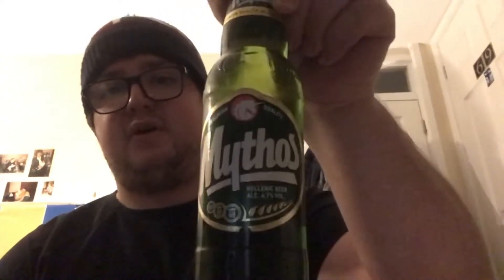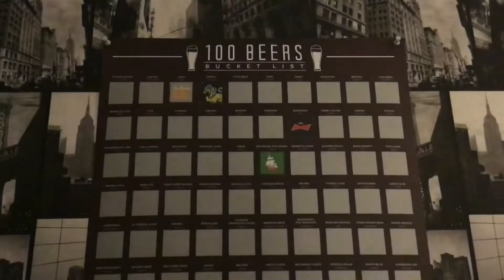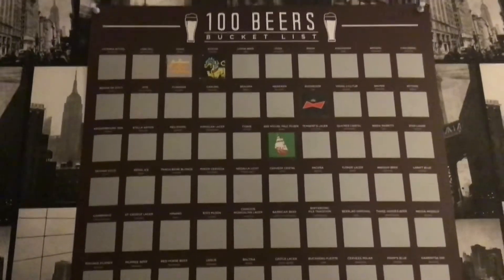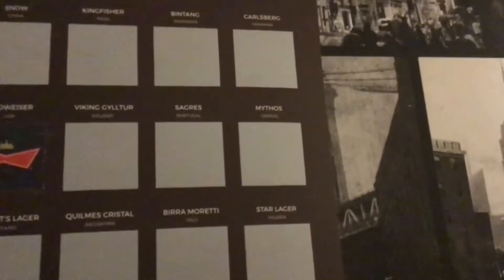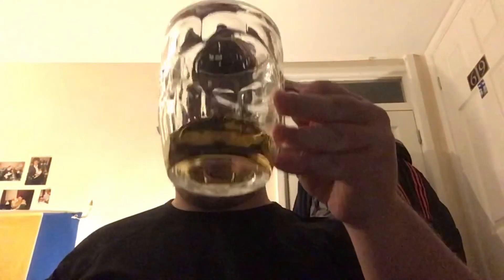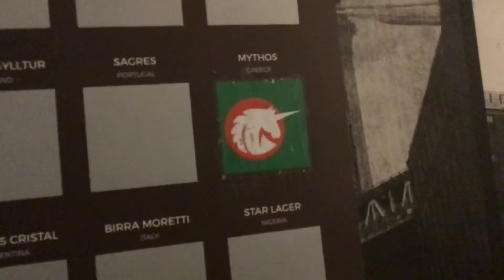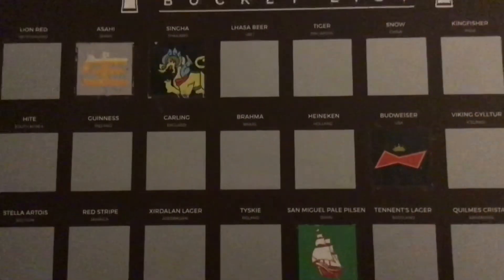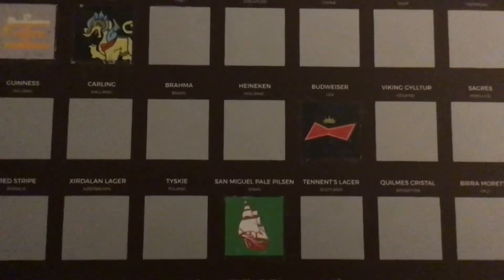The 100 beer challenge! #5 Mythos! 🇬🇷 Is this the most unique beer yet?!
Episode 5 of the “100 beer challenge” and our 2nd look into European beers! Enjoy!